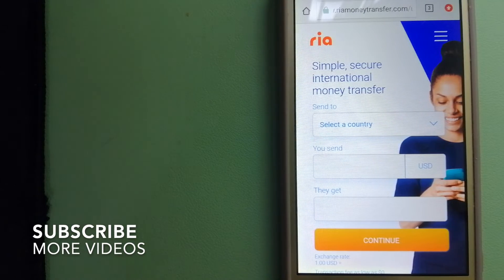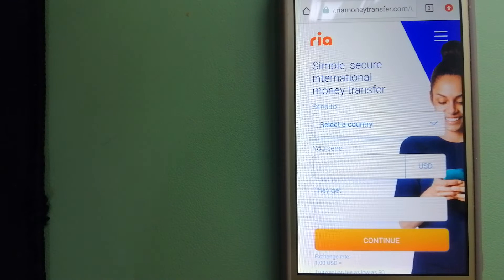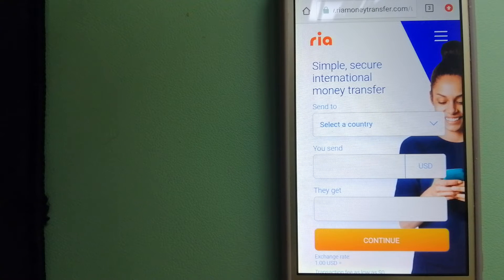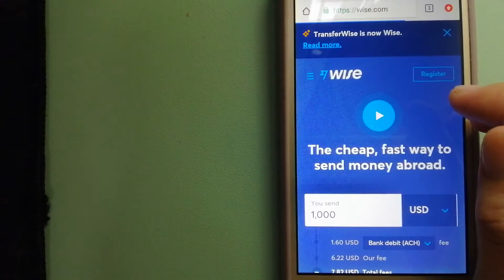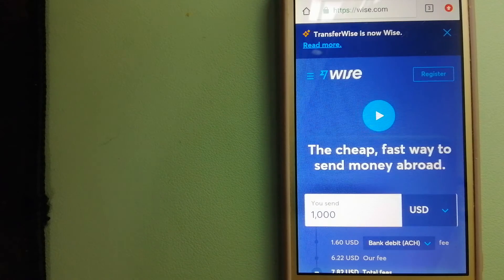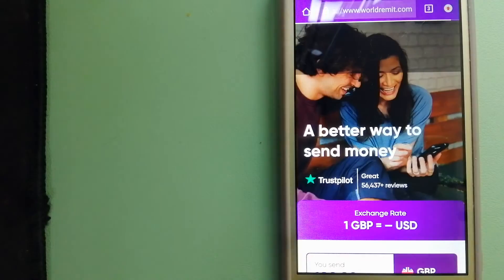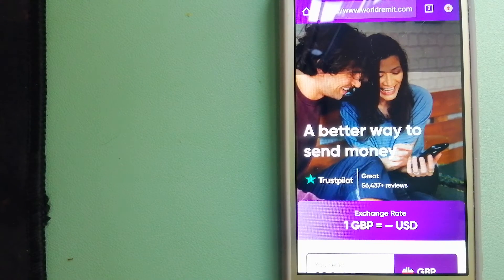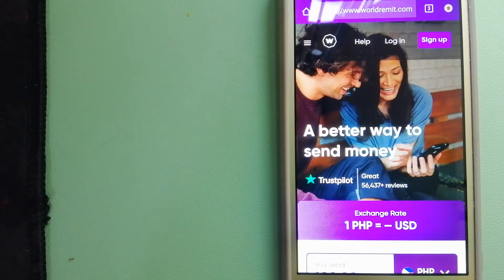🔴 How To Transfer Money Overseas From Canada to Norway🔴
Norway, officially the Kingdom of Norway,[note 5] is a Nordic country in Northern Europe, the mainland territory of which comprises the western and northernmost portion of the Scandinavian Peninsula. The remote Arctic island of Jan Mayen and the archipelago of Svalbard also form part of Norway.[note 6] Bouvet Island, located in the Subantarctic, is a dependency of Norway; it also lays claims to the Antarctic territories of Peter I Island and Queen Maud Land. The capital and largest city in Norway is Oslo.